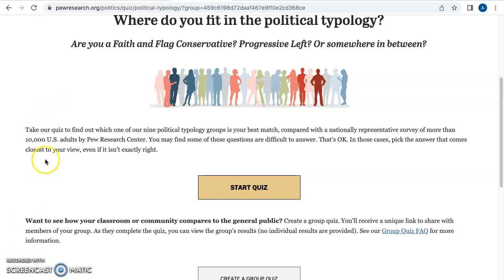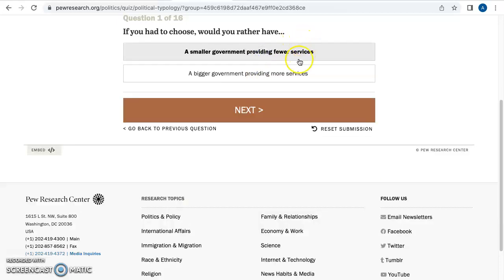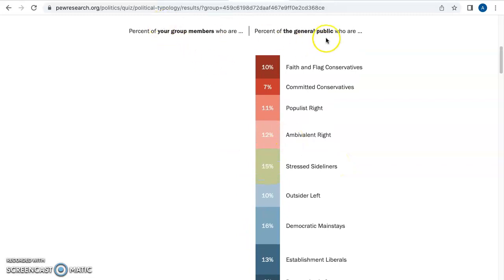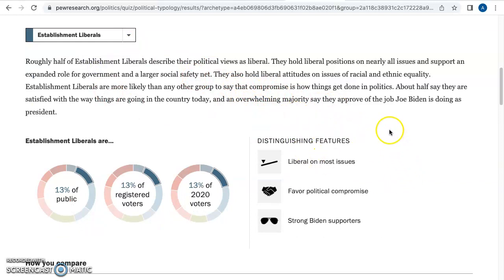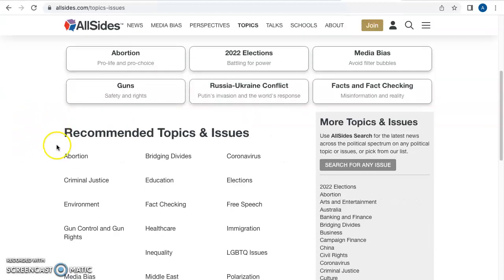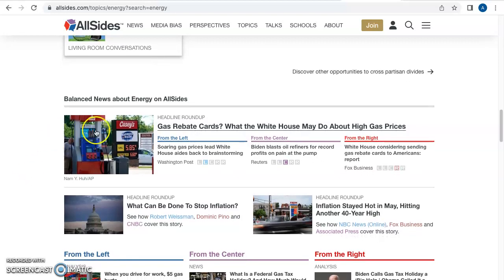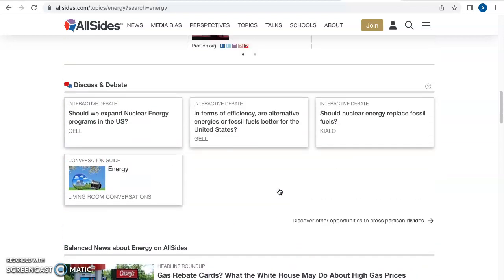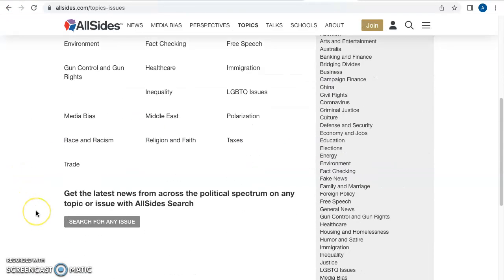Screencast Political Typology and AllSides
Showing students how to navigate Pew Research Center political typology quiz and explore media articles on AllSides